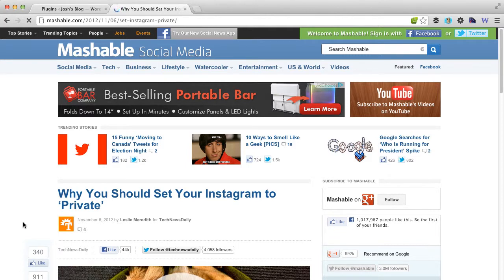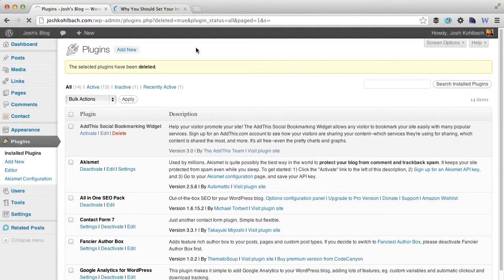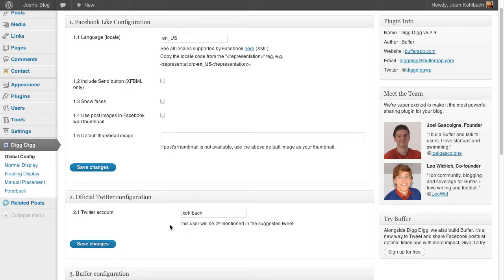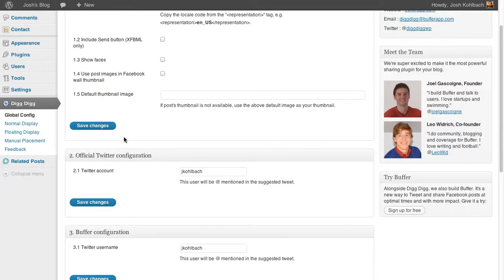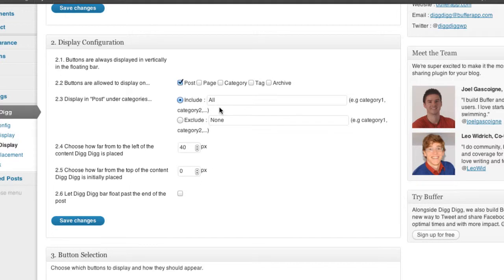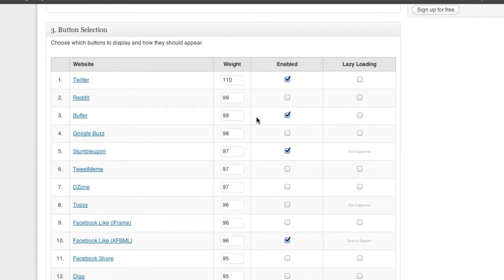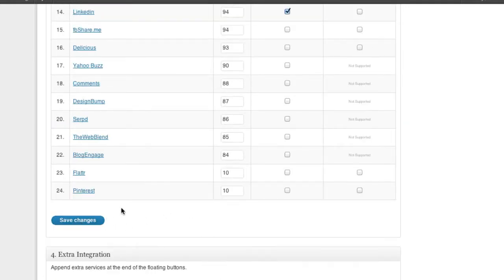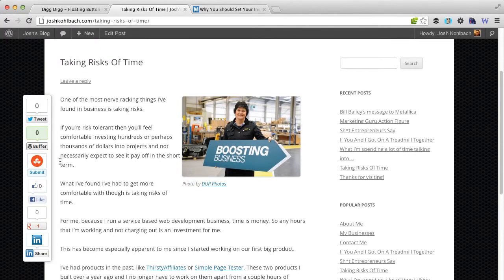Add A Vertical Social Media Box That Travels Down The Page As You Scroll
Add A Vertical Social Media Box That Travels Down The Page As You Scroll (full tutorial

You'll notice a lot of the popular websites doing this these days. When you scroll down the page a little box follows you all the way begging you to click on one of it's shiny little buttons and share it with your friends.